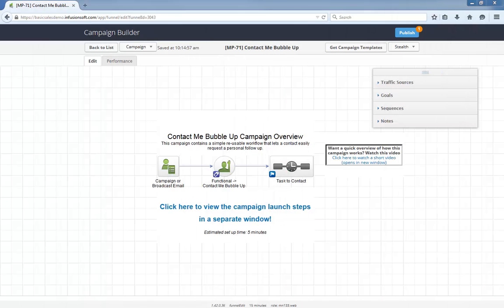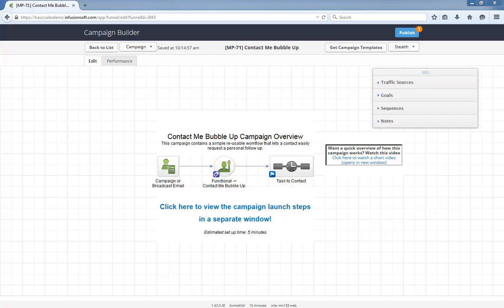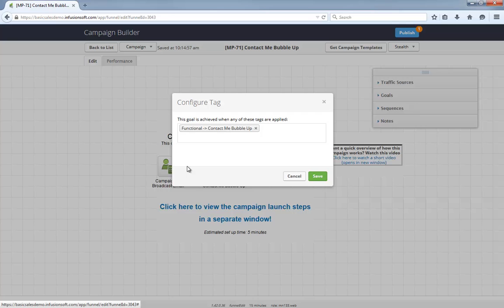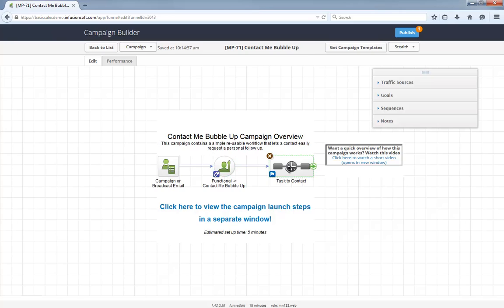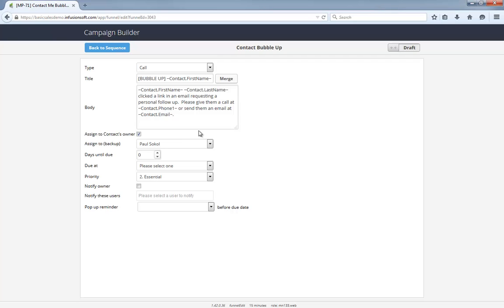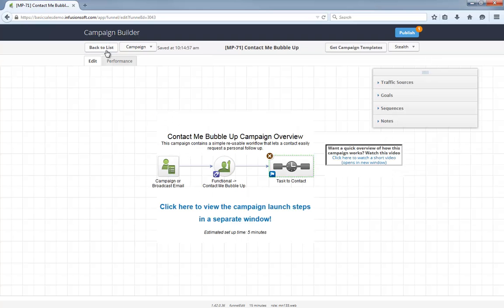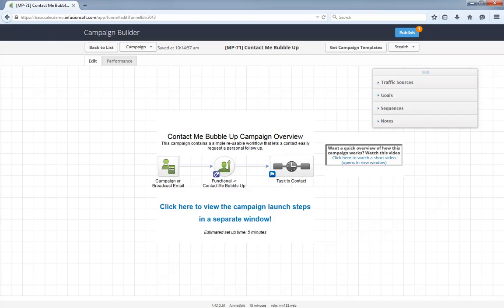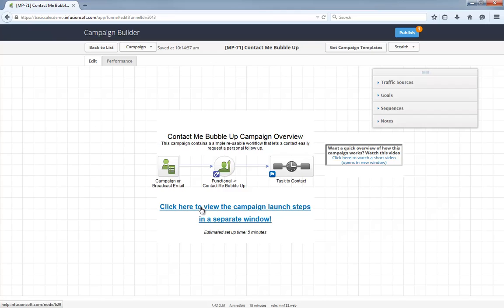Contact Me Bubble Up Infusionsoft's June '15 Free Campaign of the Month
"Hello I'm Paul Sokol and this is the overview video for the June 2015 free campaign of the month.

Here's the general idea: in any of your campaign or broadcast emails, you can add a link that applies this tag when clicked. When that happens, a task is created for someone to personally follow up with that person.

And thats it! A simple workflow to help your contacts easily ask for assistance when they need it.

Also, this campaign is 97% ready to go out of the box! After installing it, all you have to do is tell the campaign which user should get these follow up tasks and you can start using it immediately.

Let's dig in a little more.

The workflow starts when this functional tag is applied from a link click in a campaign or broadcast email.

This will help streamline things for the user assigned to the task.

One thing to point out: while this campaign is designed to help your contacts easily bubble up for some personal assistance, it is generic for any person regardless of if they are customer or not. However, it would easy enough to install this campaign twice and setup one version for prospects and one for customers. This way, you can tailor the experience even more.

As with all campaigns in the marketplace, this Help Center article will show you everything you need to launch the campaign and start using it.

Tell me what you think about this campaign below and let's make it easy for your contacts to ask for help when they need it without causing internal chaos!"